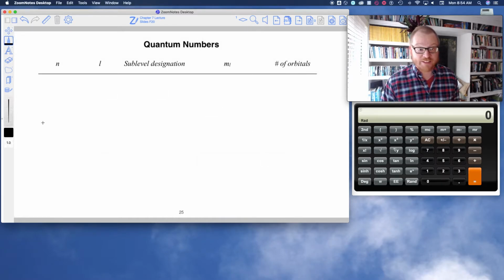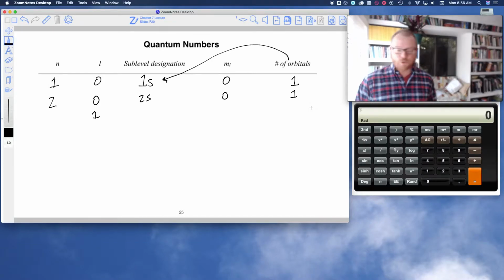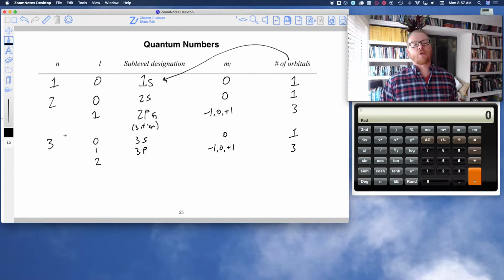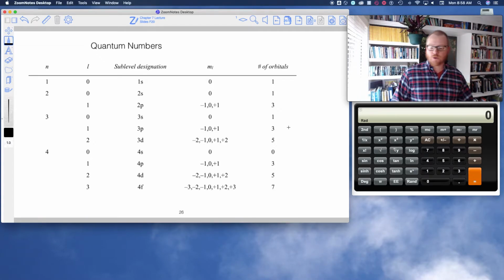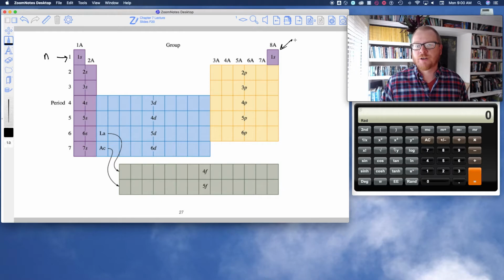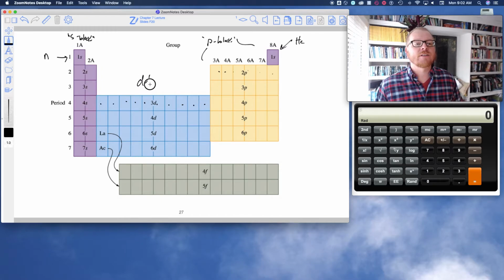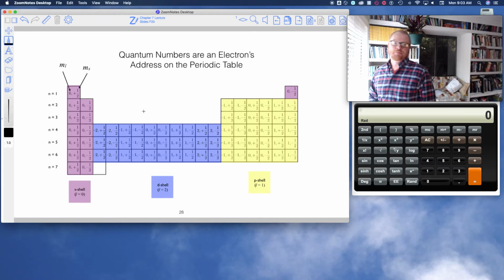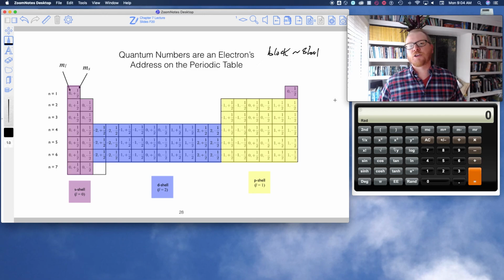CHEM 109 F21 Lecture 7.10b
Learning Goal 7.10:  Know the quantum numbers and be able to come up with all four (i.e., n, l, ml , ms) for any given electron including the shell letter designation (i.e., s, p, d, f) and how they map on the periodic table